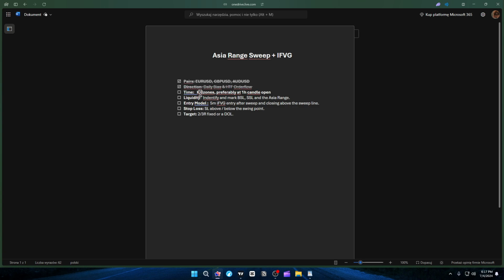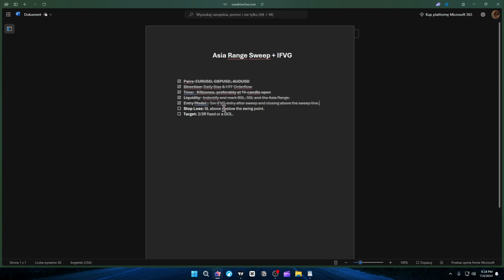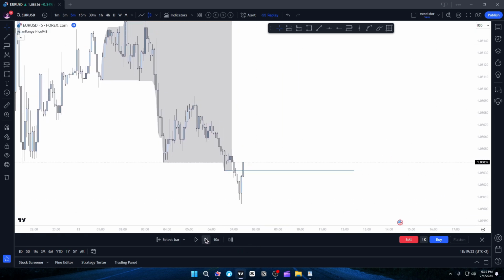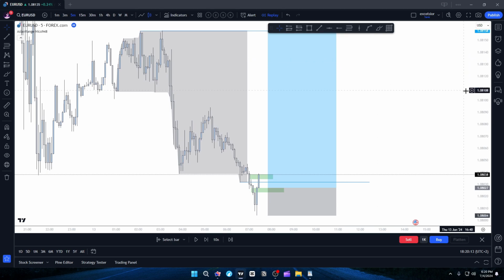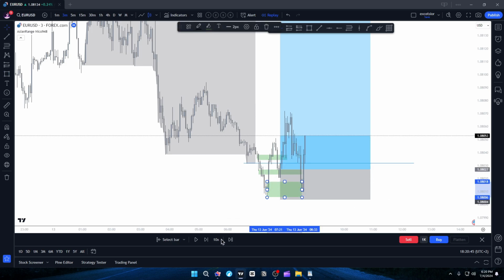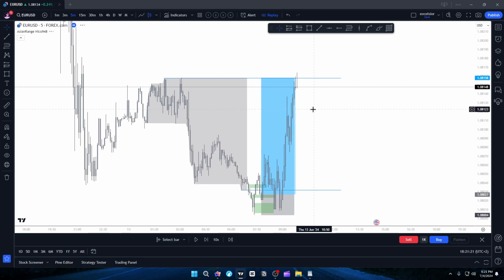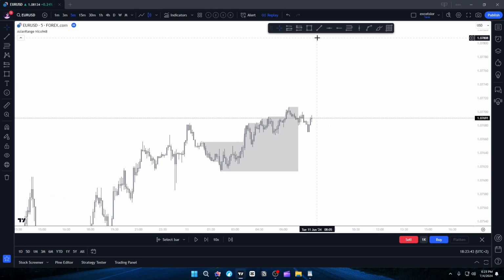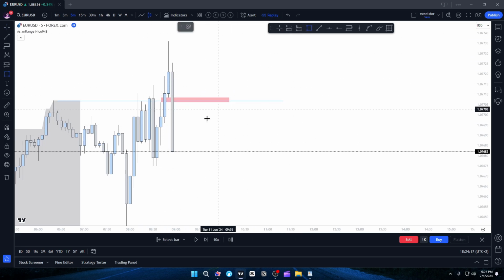Pass ANY Prop Firm With This SIMPLE Strategy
Credit to Dodgy for IFVGs 🖤